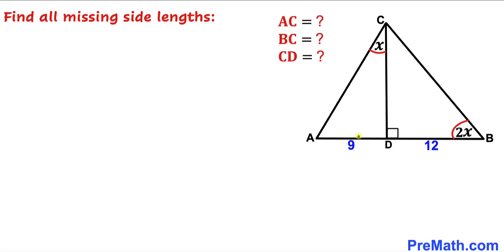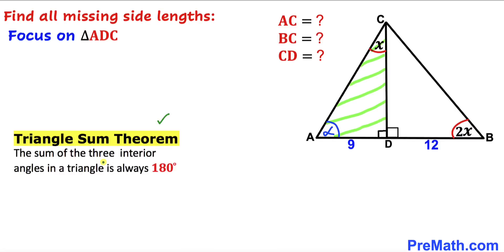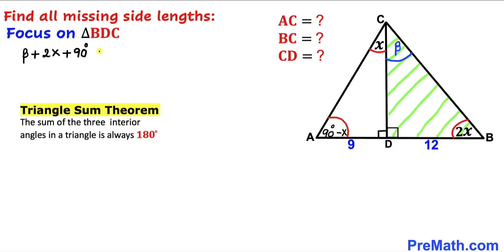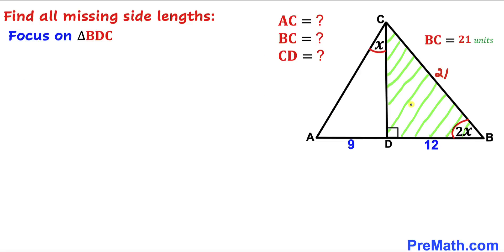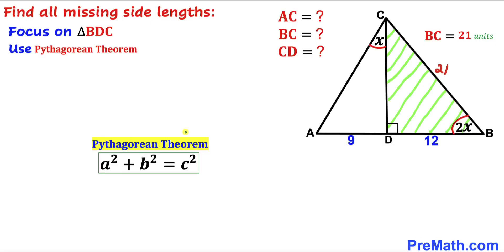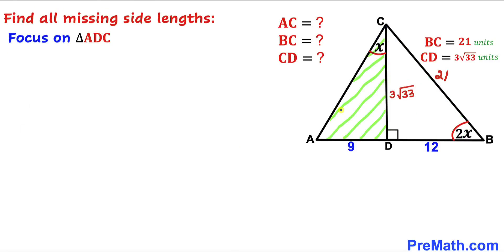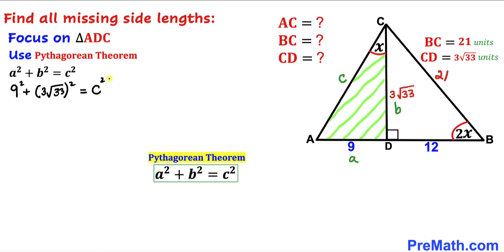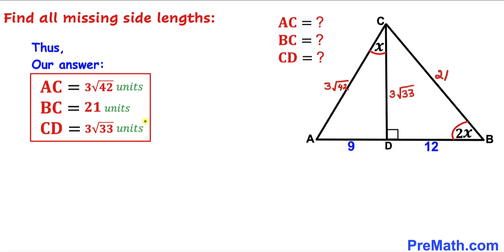Olympiad Mathematics | Find missing side lengths in the triangle | (Fast explanation)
Learn how to find the missing side lengths in the triangle. Important Geometry and Algebra skills are also explained: Pythagorean theorem; Triangle sum theorem; Isosceles Triangles. Step-by-step tutorial by PreMath.com

blackpenredpen
math olympics
olympiad exam
math olympiada
British Math Olympiad
olympics math
olympics mathematics
Number Theory
mathcounts
math at work
Pre Math
Olympiad Mathematics
Olympiad Question
Geometry
Geometry math
Geometry skills
Right triangles
imo
Competitive Exams
Competitive Exam
Find the height h
Pythagorean Theorem
Right triangles
Similar triangles
Congruent Triangles
Two Tangent Theorem
Isosceles triangles
coolmath
my maths
mathpapa
mymaths
cymath
sumdog
multiplication
ixl math
deltamath
reflex math
math genie
math way